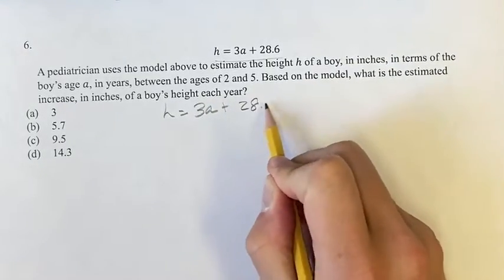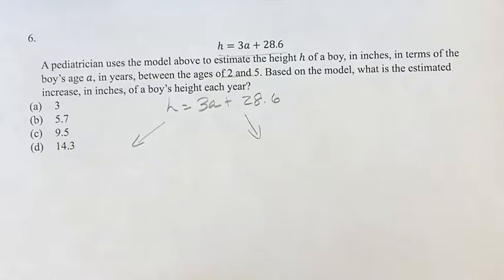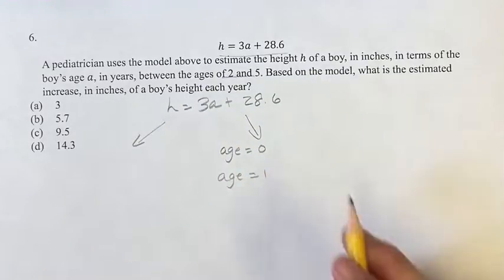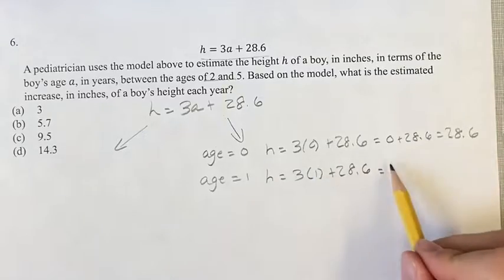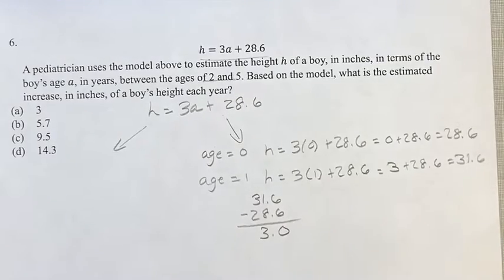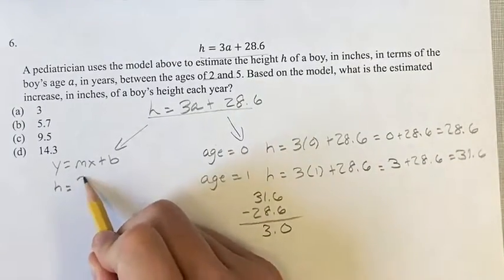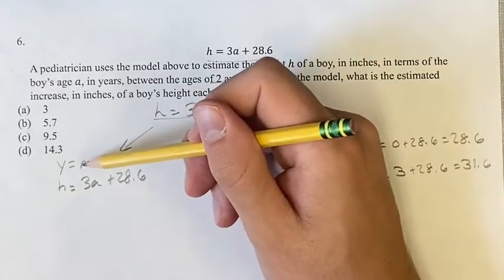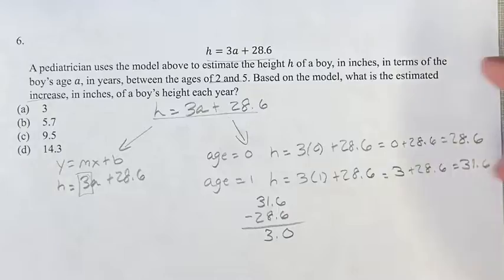6. h=3a+28.6 A pediatrician uses the model above to estimate the height h of a boy, in inches,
6.
h=3a+28.6

A pediatrician uses the model above to estimate the height h of a boy, in inches, in terms of the boy’s age a, in years, between the ages of 2 and 5. Based on the model, what is the estimated increase, in inches, of a boy’s height each year?

(a) 3
(b) 5.7
(d) 14.3

Problem 6